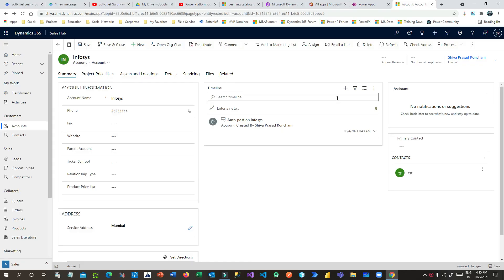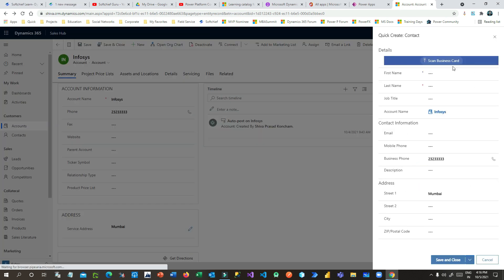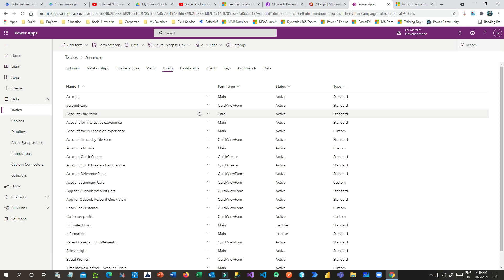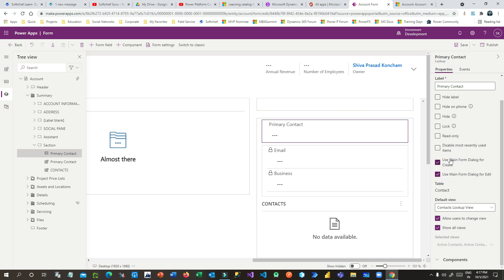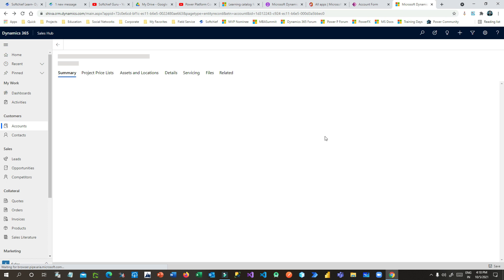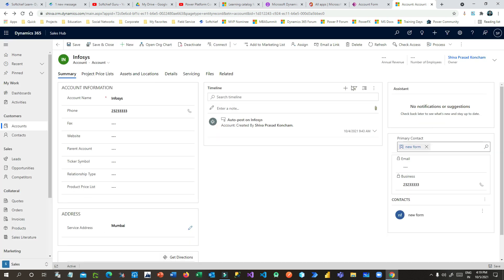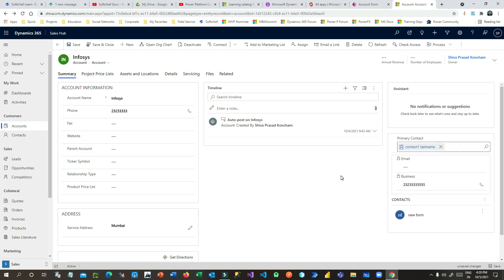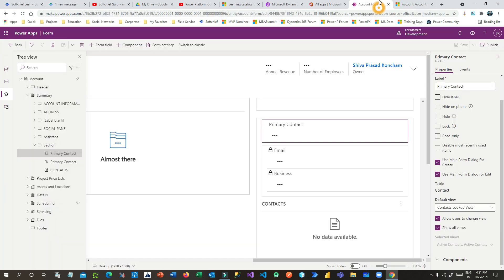How to enable dialog pop-up for lookup field to edit and create records in Dynamics 365 (no codes)